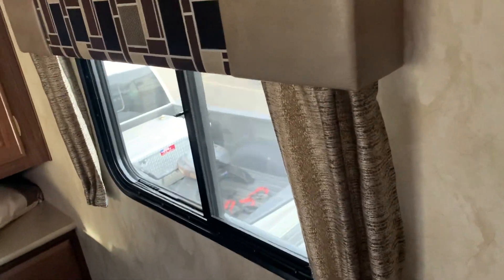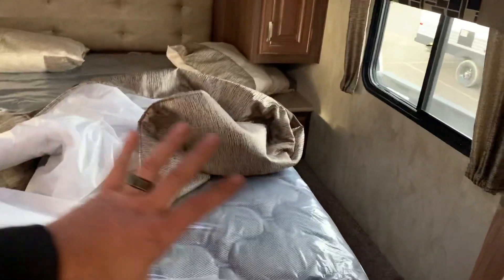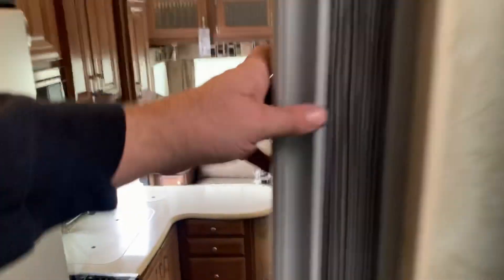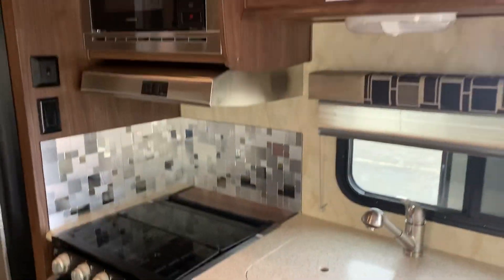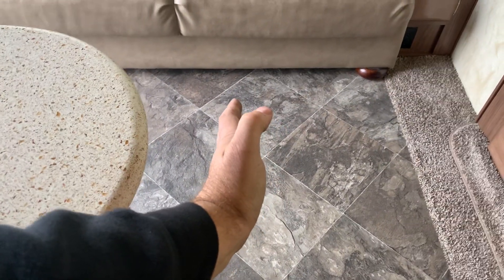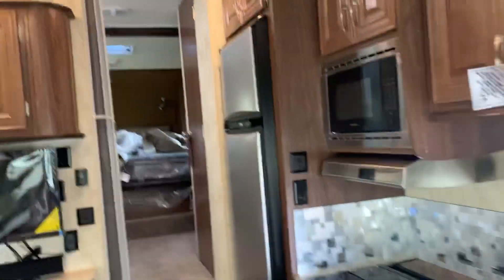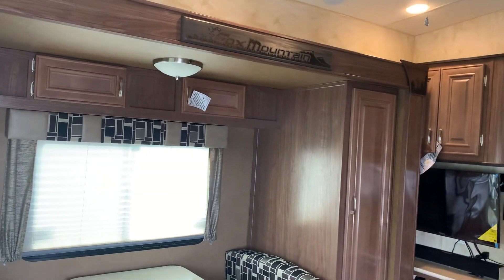The mountain fox